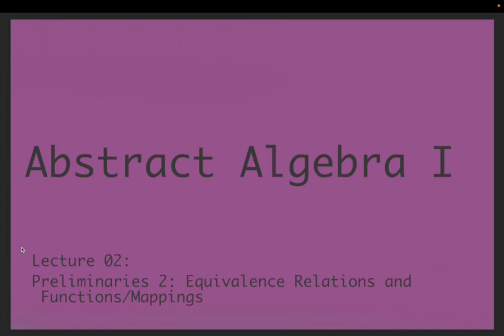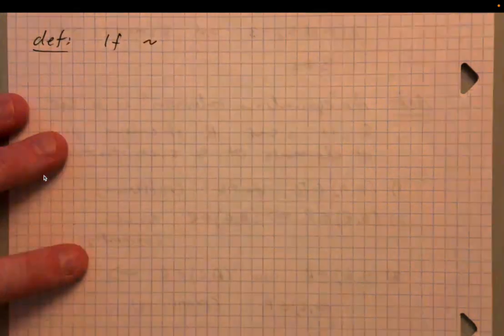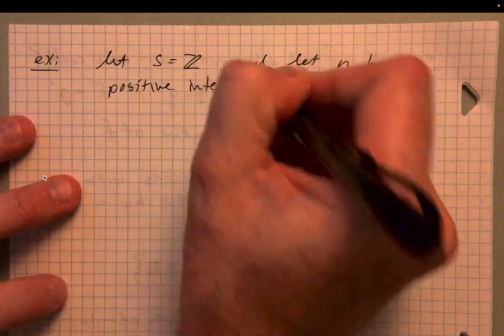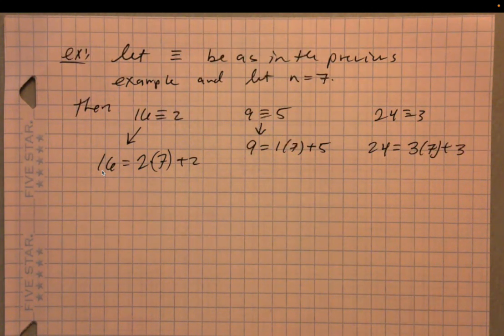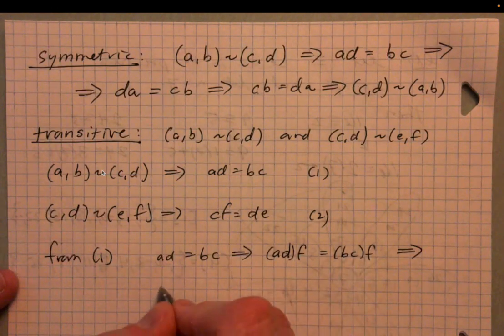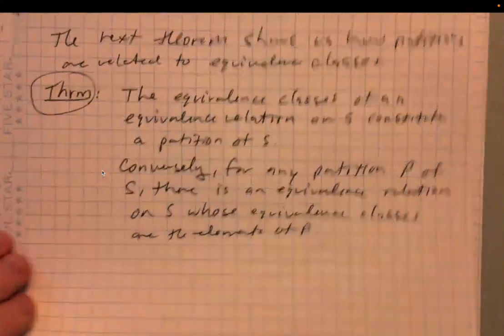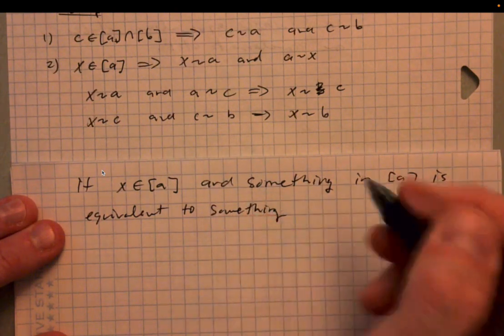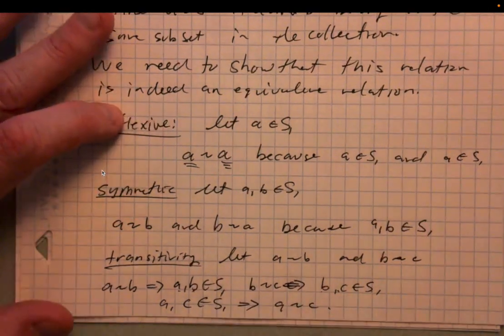Preliminaries: Equivalence Rels & Functions - Abstract Algebra I (full course) - lecture 2a (of 17)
A lecture on equivalence relations and functions/mappings from abstract algebra 1.